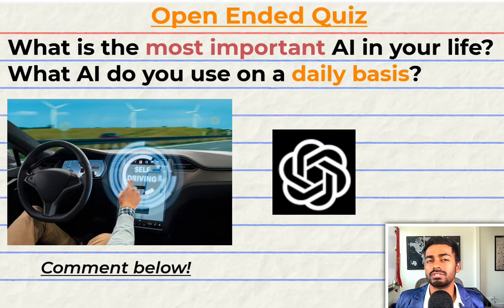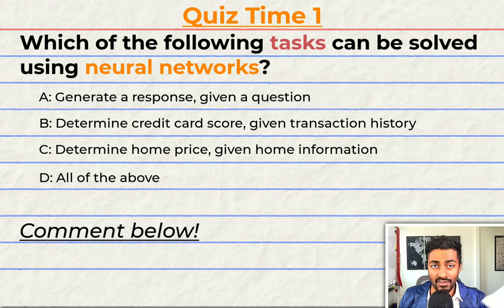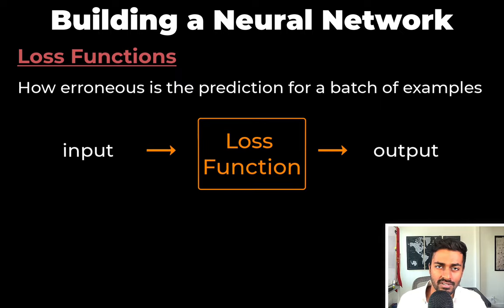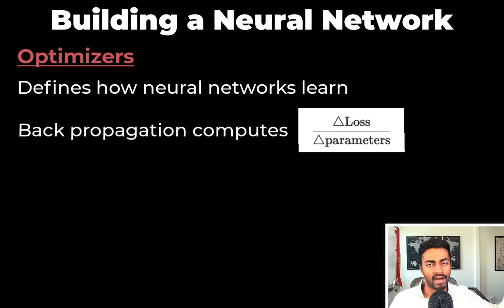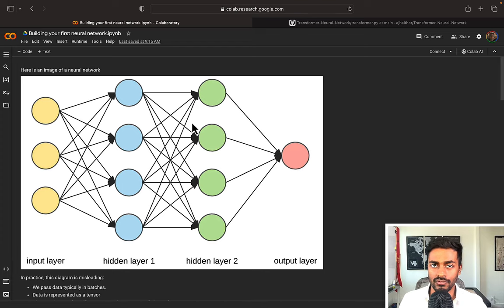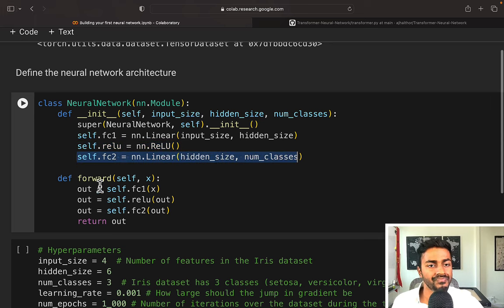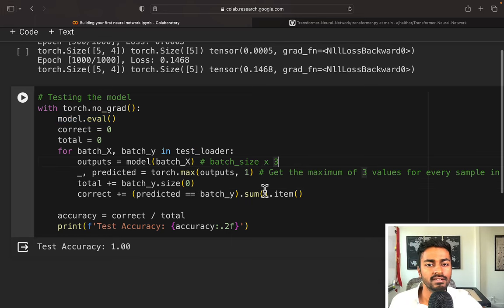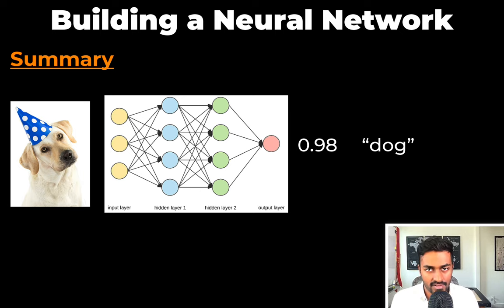Building your first Neural Network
This is the first in a playlist of videos where are are going to talk about the fundamentals of building neural networks!